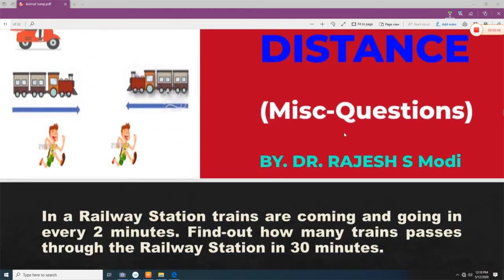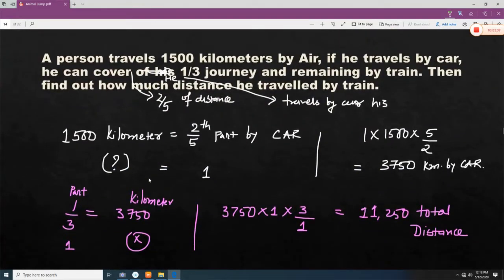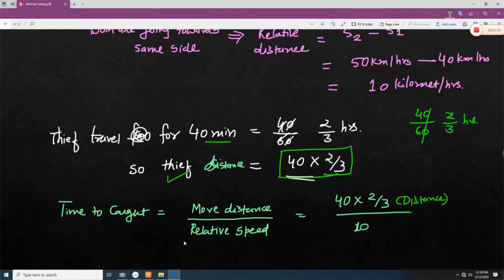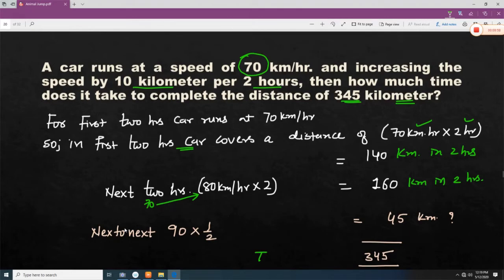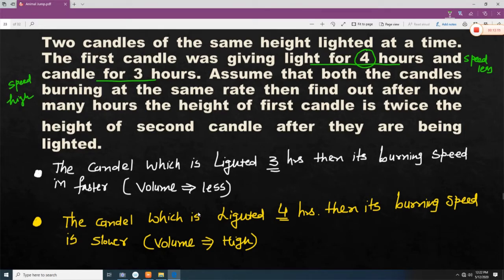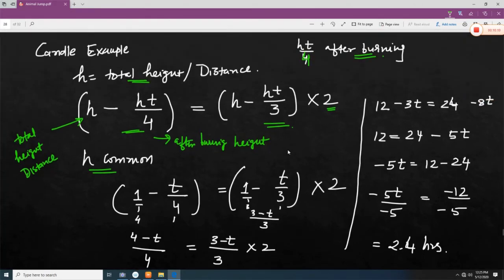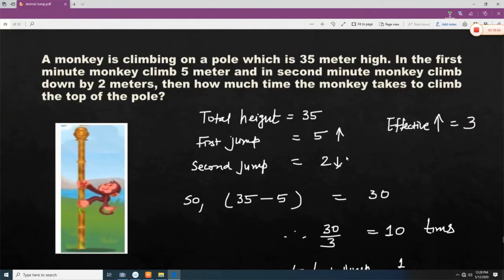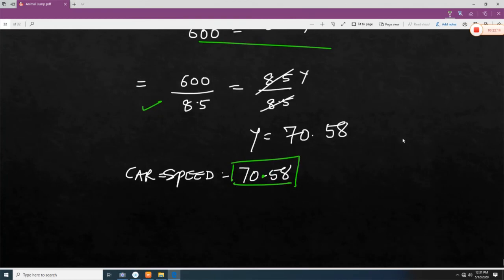Misc Questions on Speed Time and Distance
Misc Questions on Speed Time and Distance, GMAT, GRE, Free Video, VXL,